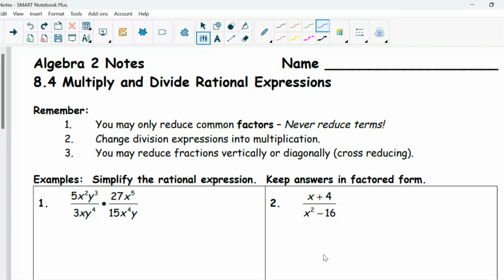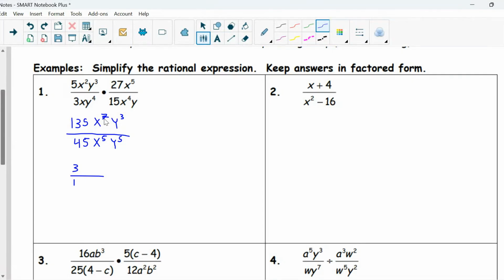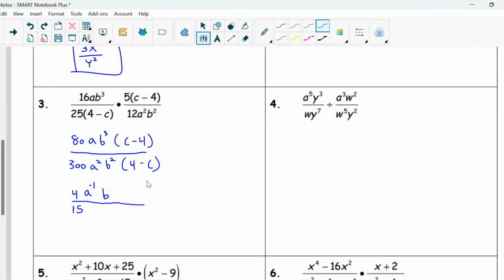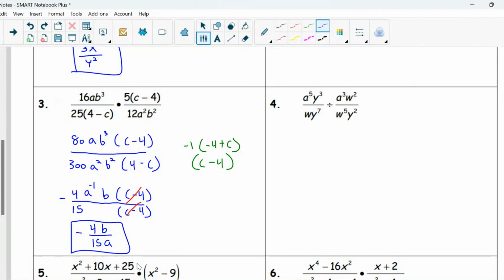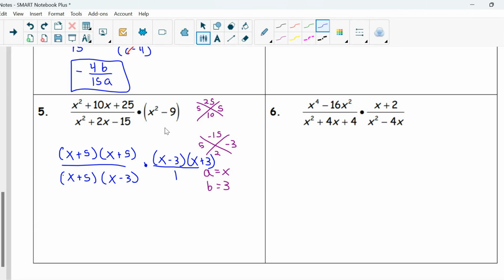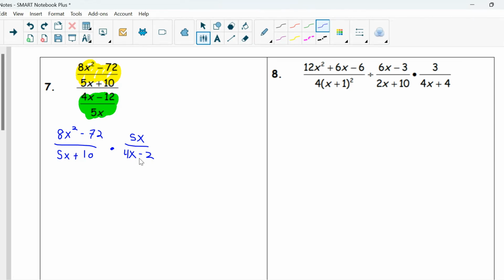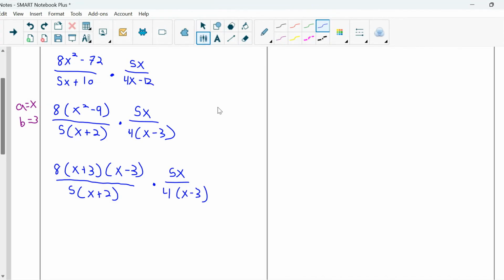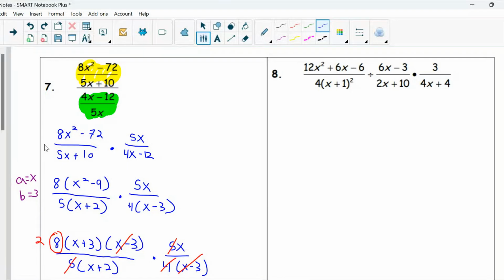8.4 Multiply and Divide Rational Expressions